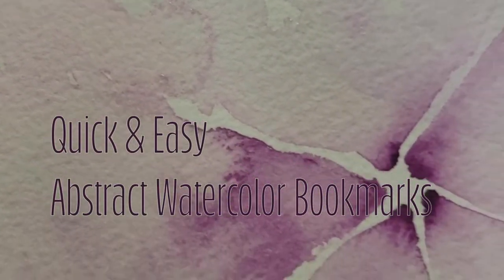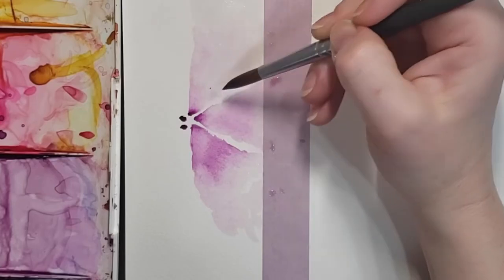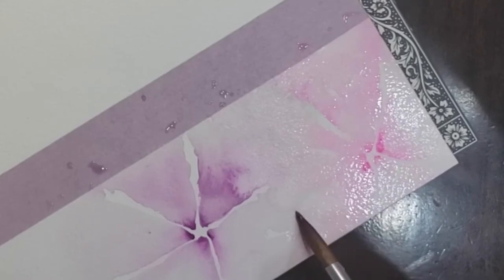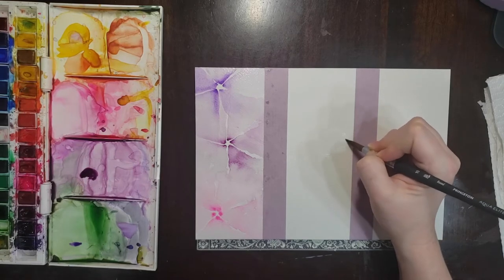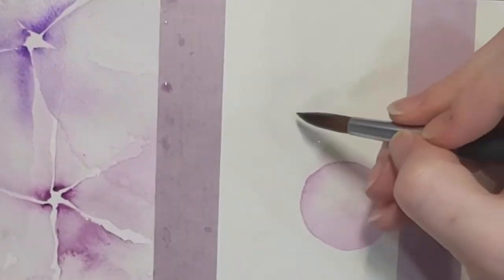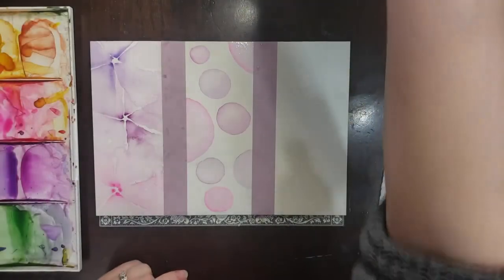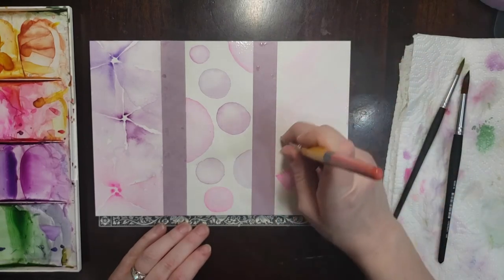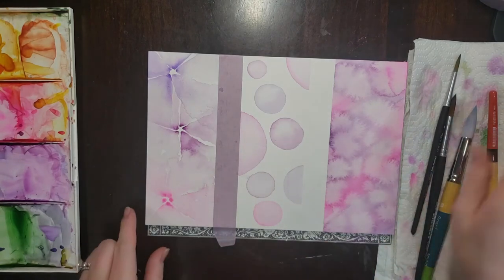Quick & Easy: Abstract Watercolor Bookmarks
This quick and easy tutorial is mostly in real time and we'll learn how to make some simple, fun abstract bookmarks that anyone can create. We're using just three colors for these designs, Mauve, Opera Rose, and Dioxozine Purple.

Arches Cold Pressed Watercolor Paper

Paul Rubens Watercolor Paper

Winsor & Newton Cotman Watercolor Studio Set, 45 Half Pans

Winsor & Newton Cotman Watercolor Paint, Plus Set 24 Half Pans, Set of 24

Winsor & Newton Corman Watercolor Pocket Set, 14 Half Pans

Daniel Smith Watercolor Essentials Kit, 6-color Primary Mixing Set

Bardeen Empty Watercolor Tin for 6-color Primary Set

Meedem 9-Well Studio Porcelain Paint Palette Tray

Princeton Aqua Elite Brushes

Da Vinci Watercolor Brushes

Color Mixing Recipes for Watercolor Book